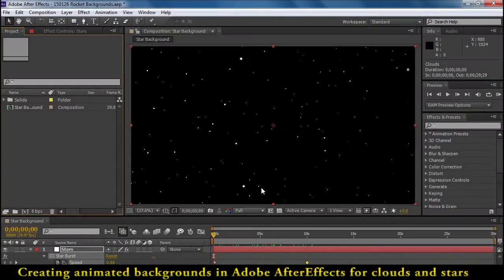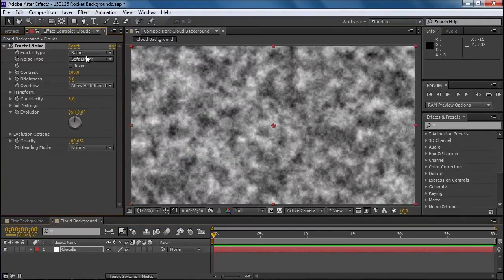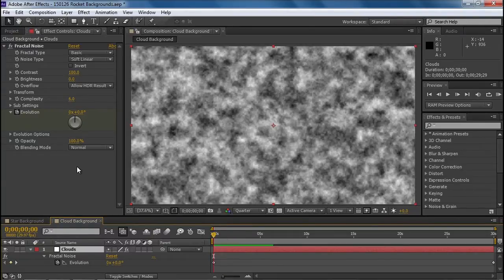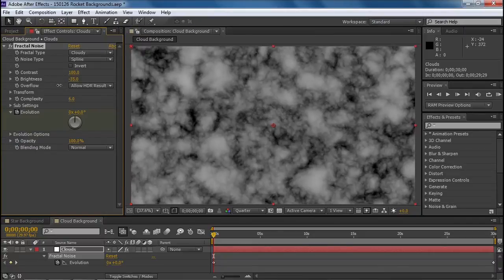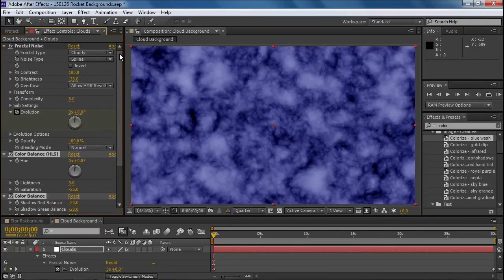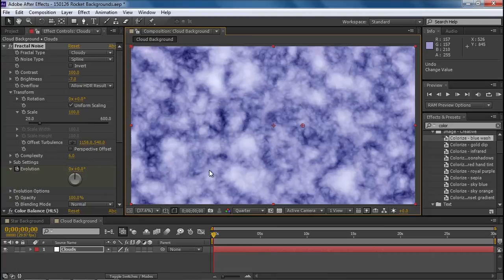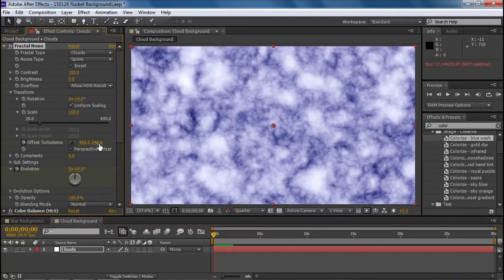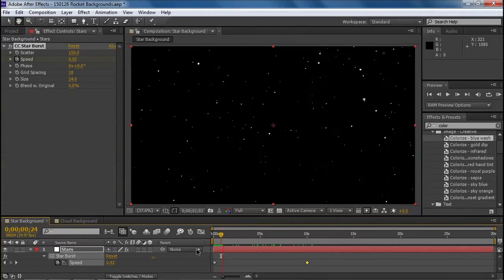150126 Step 6b - Big Bertha Rocket Animation - Clouds After Effects Background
Using the After Effects "Factal Noise" effect to create a moving cloudy sky background to simulate upward rocket flight